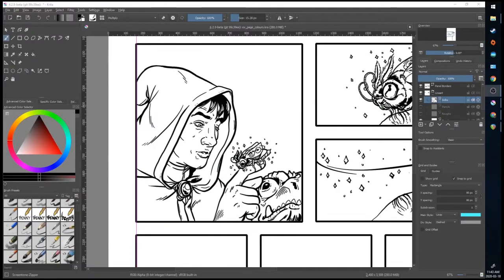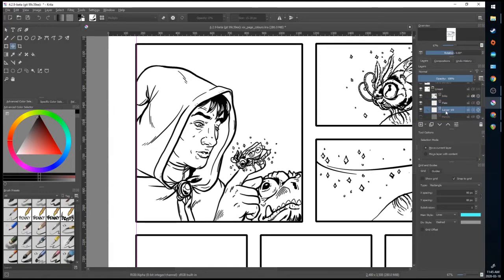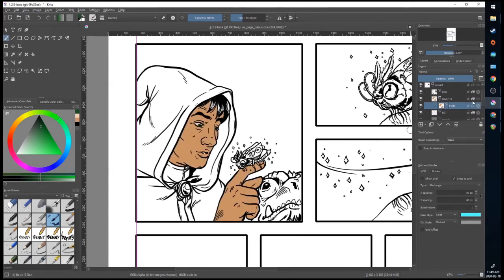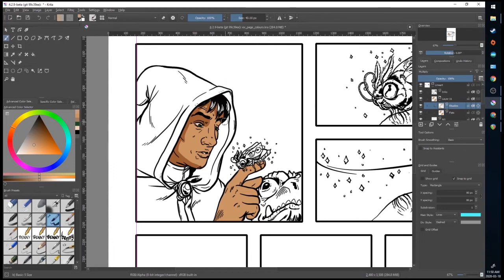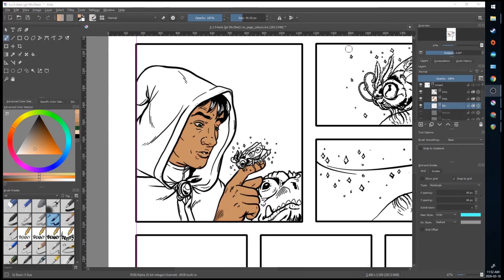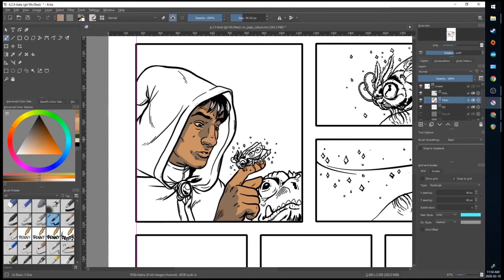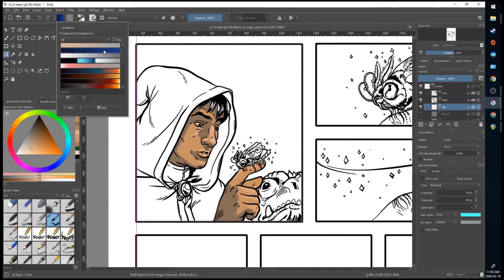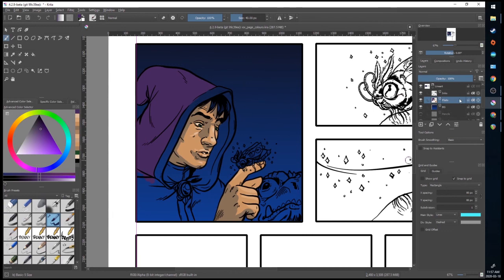Krita For Comics Ep. 8: Colour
Make your pages pop with the application of colour. Establish lighting, weather, or mood with careful selection of colours to complement your line art. Krita makes colouring easier with layering, layer styles, and clipping groups, all of which we’ll explore here.